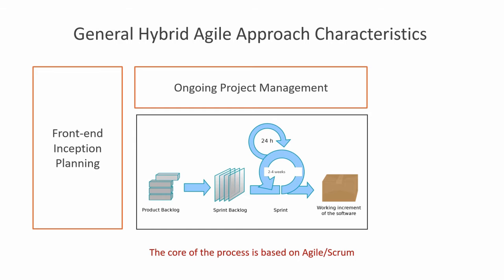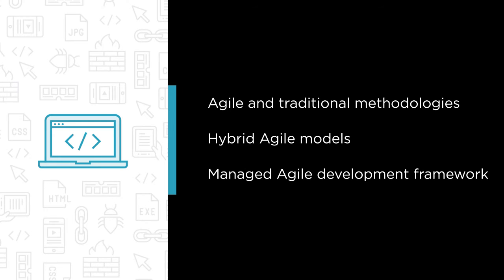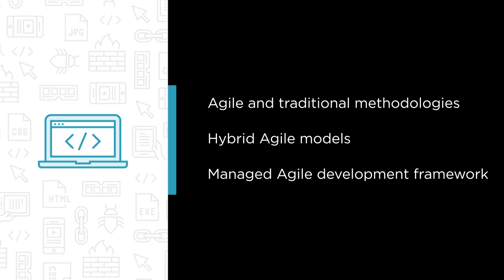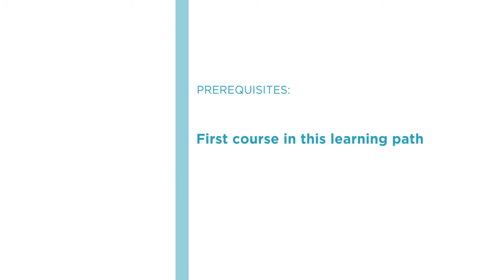Agile Skills: Understanding Hybrid Agile Project Management Course Preview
Join Pluralsight author Chuck Cobb as he walks you through a preview of his "Understanding Hybrid Agile Project Management" course found only on Pluralsight.com. Build your technology skills with Chuck Cobb’s help by learning about Empirical Process Control models, Defined Process Control models, how to effectively manage uncertainty in a project and how to put these ideas into practice in the real-world. Visit Pluralsight.com to start learning Agile skills today!